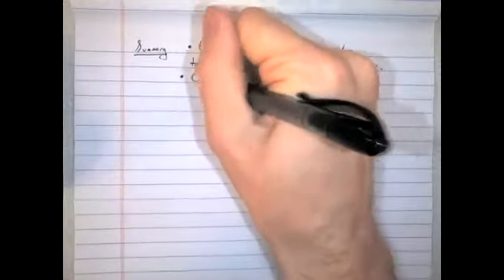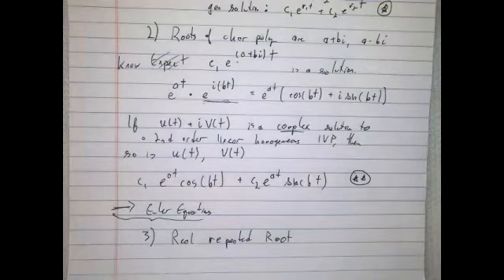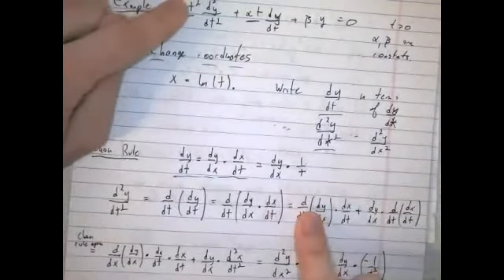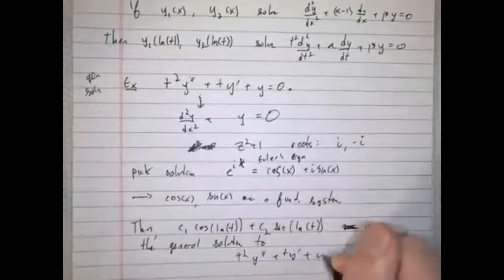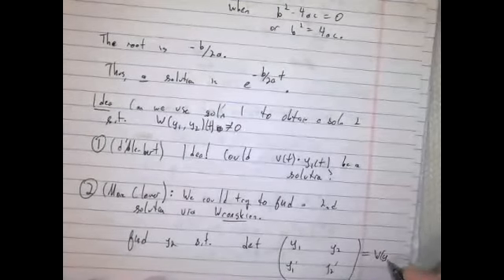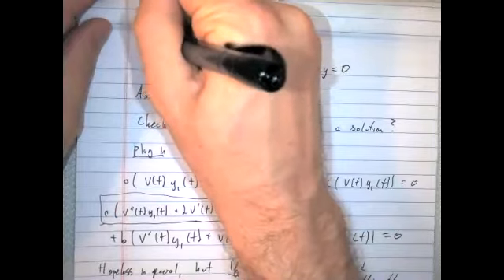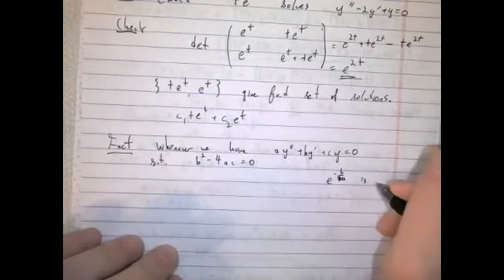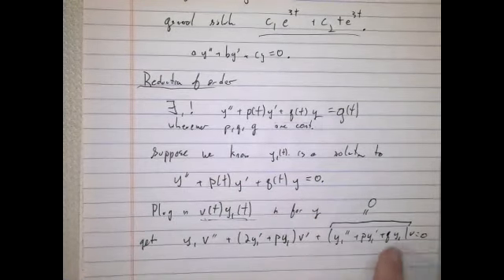3.5: Repeated roots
Repeated roots of characteristic polynomial